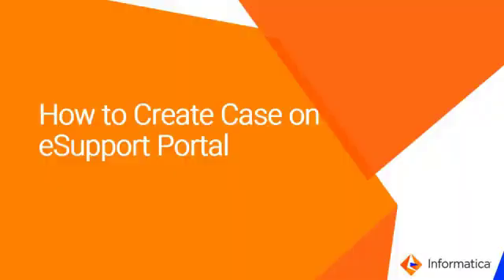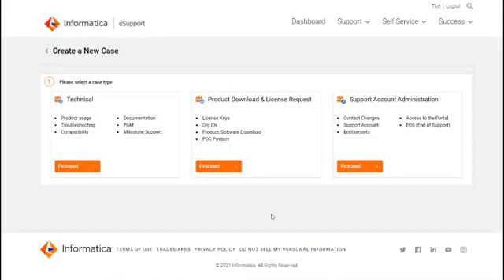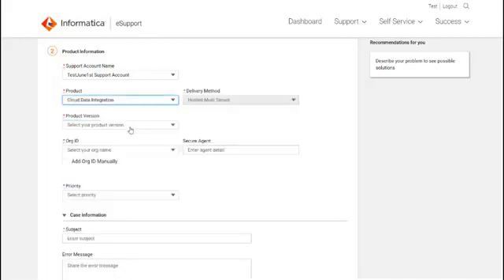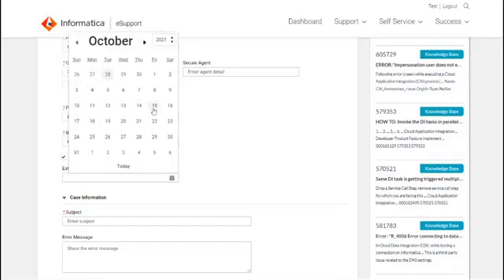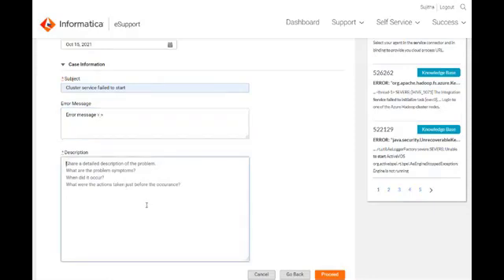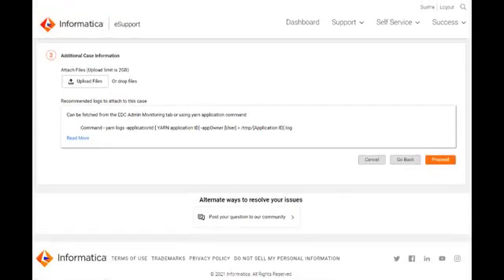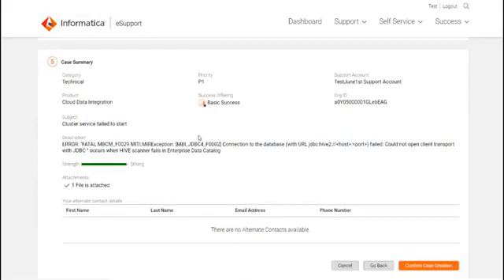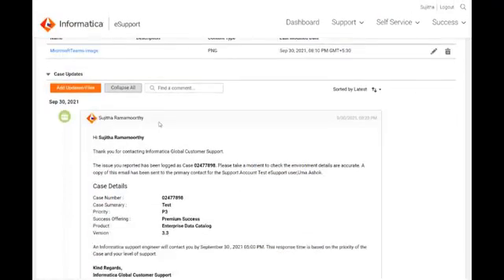How to Create a Case with Informatica eSupport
In this video, you will learn how to create a case with Informatica support. This is in continuation with our Overview video